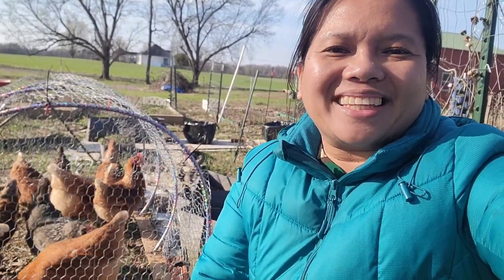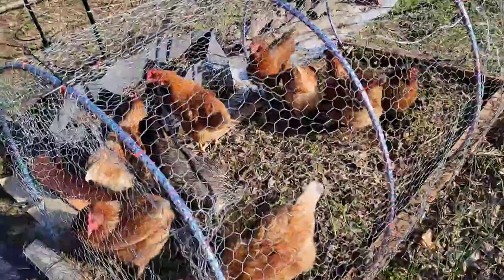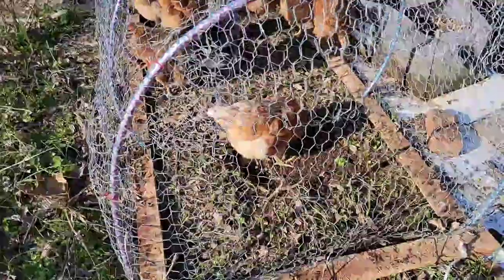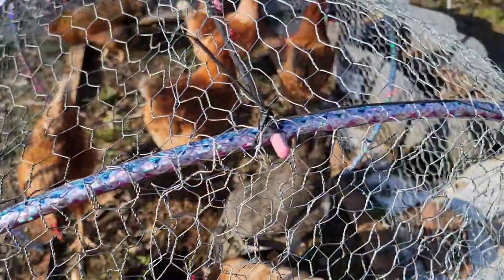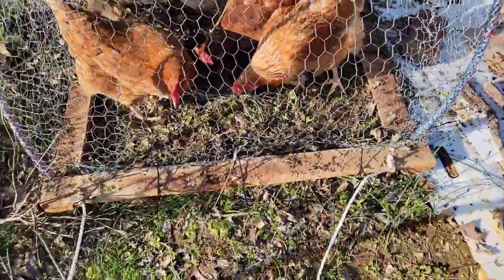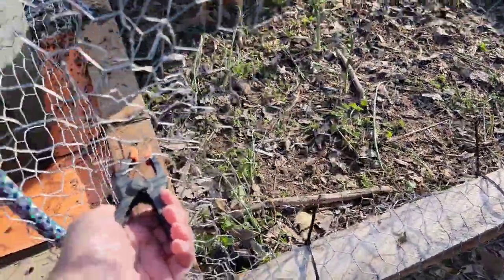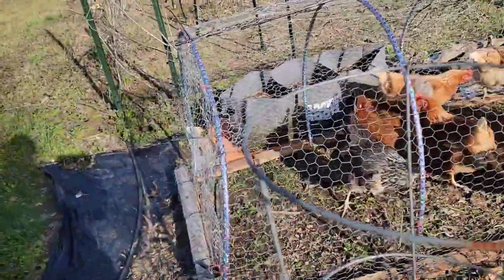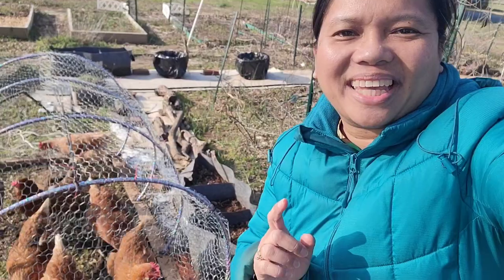Build a Chicken Tractor for 5 Dollars | Dollar Tree Hula-Hoop Project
Another DIY project finished! This chicken tractor costs only 5 dollars. Watch to see the structure and how it's built.